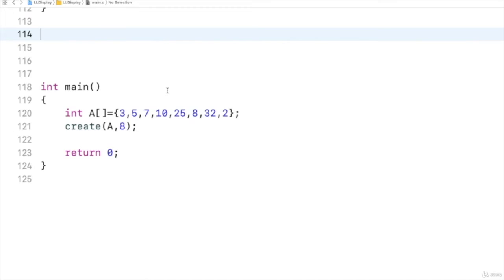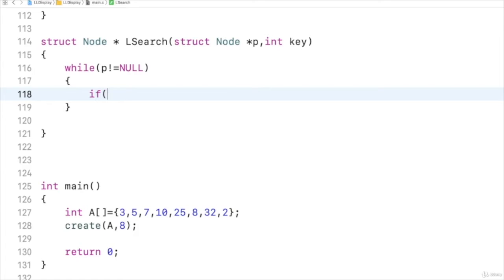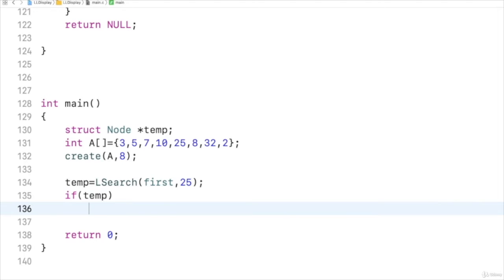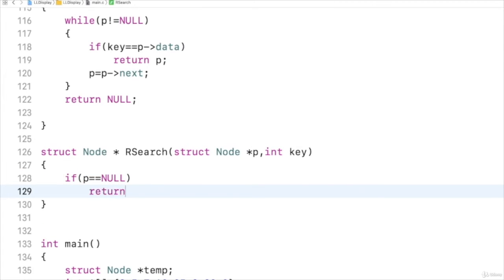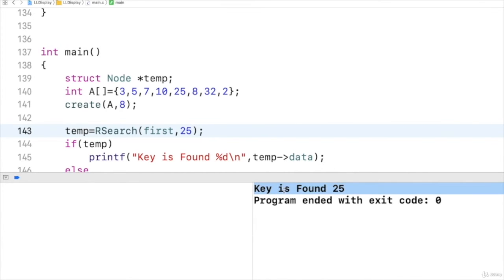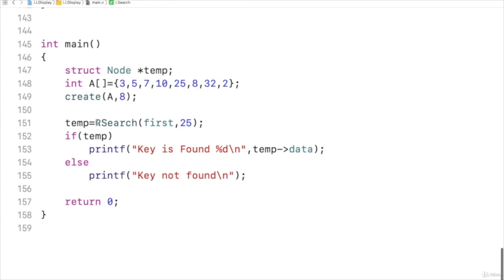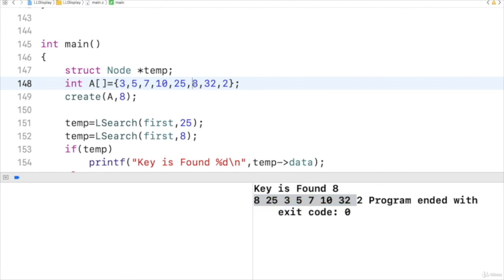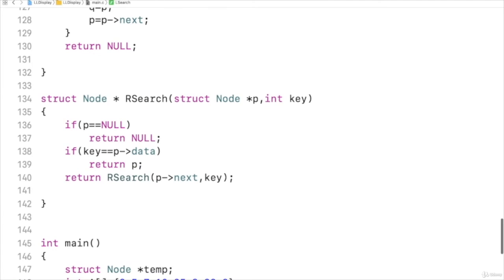15 Let's Code Searching in Linked List